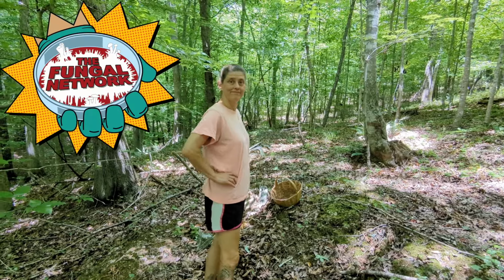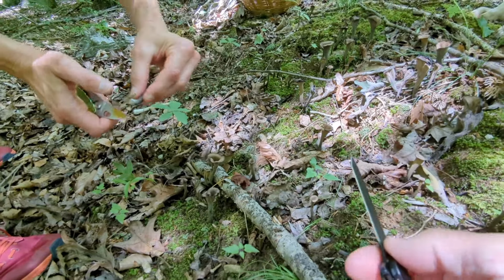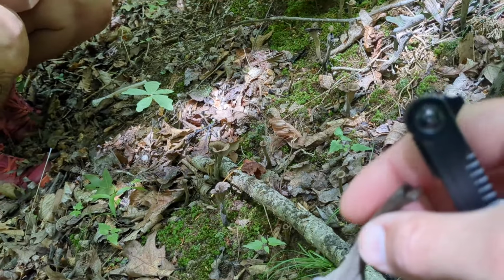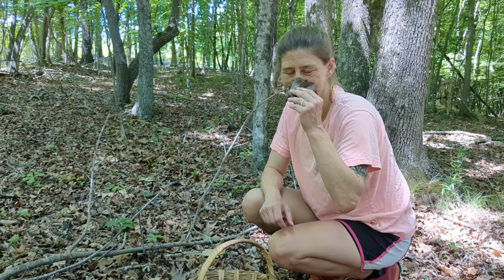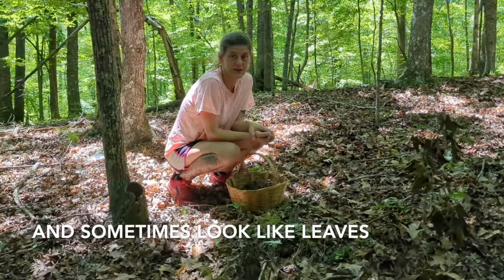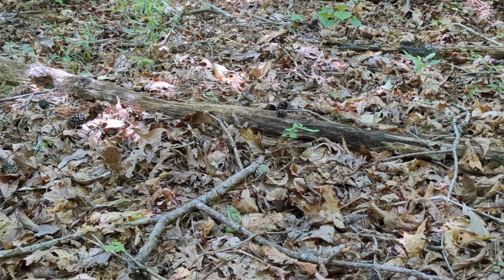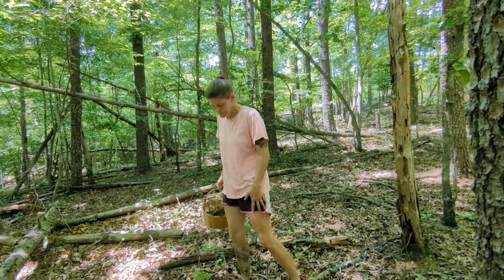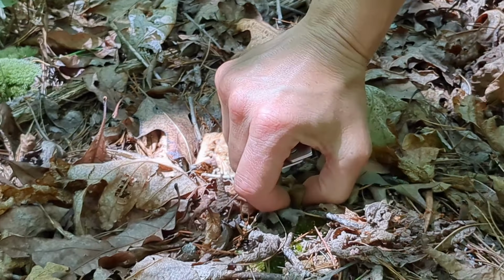How to find and identify black trumpet mushrooms!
We got into a big bunch of black trumpets on a beautiful day in the woods. We'll show you how to look for them and go over key characteristics for identifying them, as well as general tips and information from our decades of foraging experience. You can find more information about mushrooms in general, including information and home-growing DIY kits at our website, theFungalNetwork.net, and more information about North Carolina's wild mushrooms at NCWildMushrooms.com.